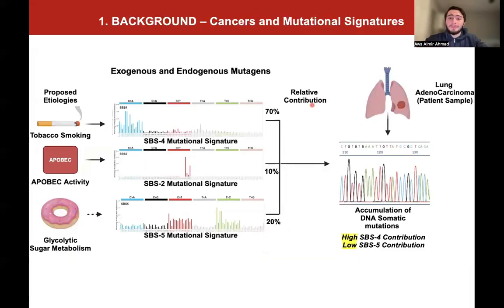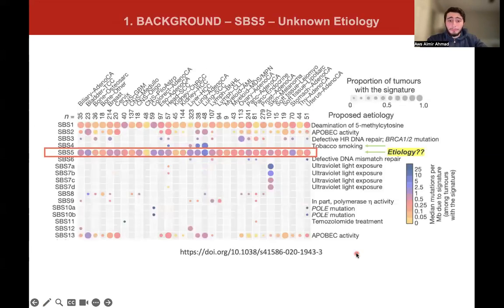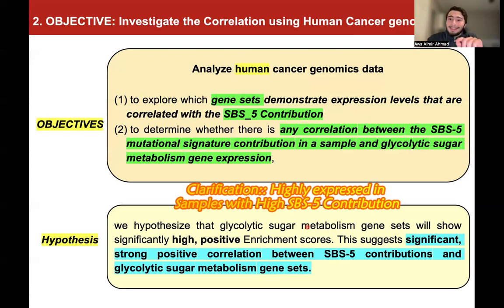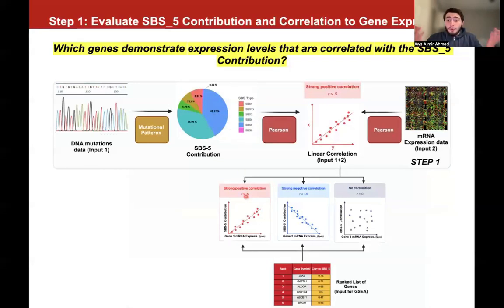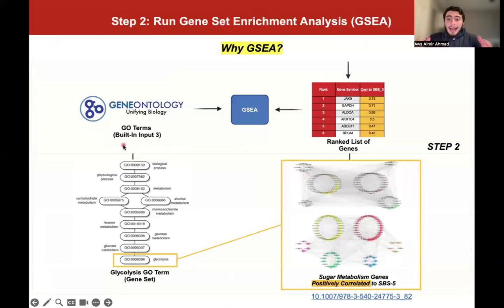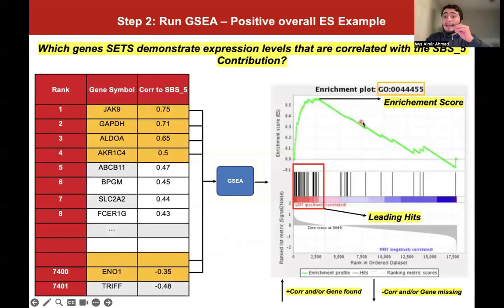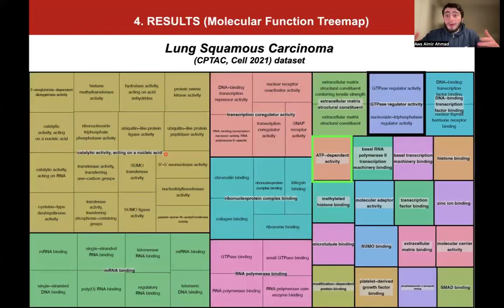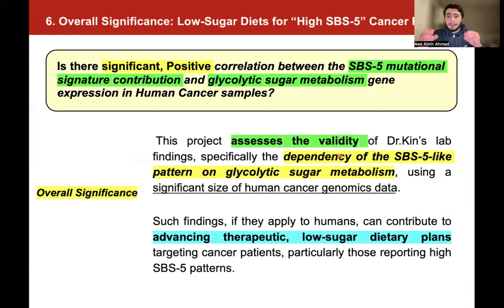TMM30092 Research Seminar Presentation - Aws Almir Ahmad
Investigating the Correlation of SBS-5 Mutational Signature and Sugar Metabolism Gene Expression in Human Cancer Genomics

Thank you professors Lisa and Keith. It has been an honor being one of your students.